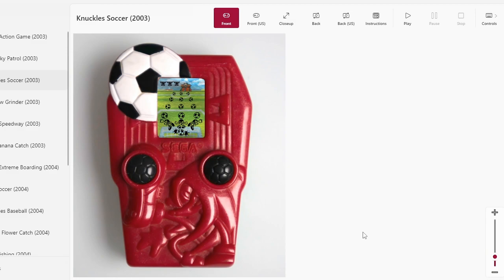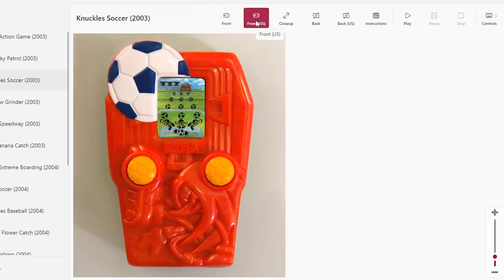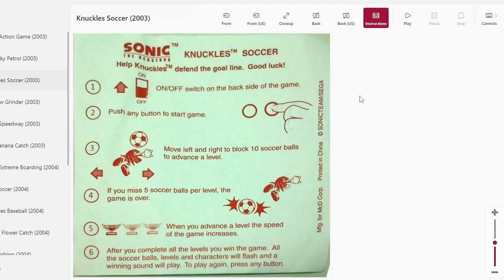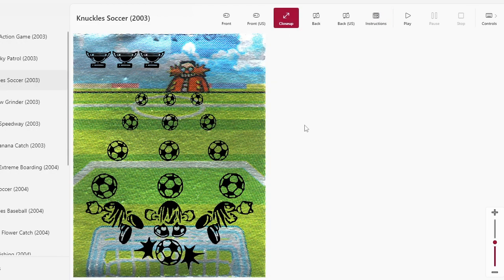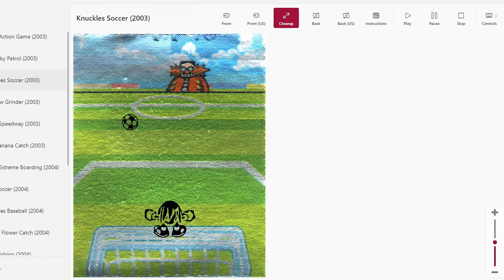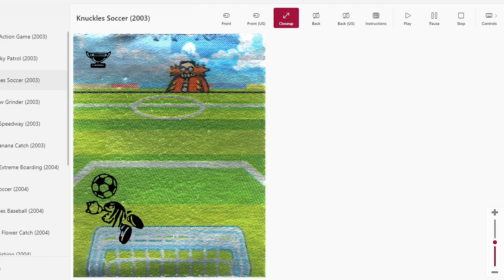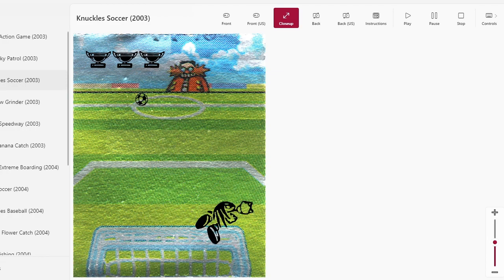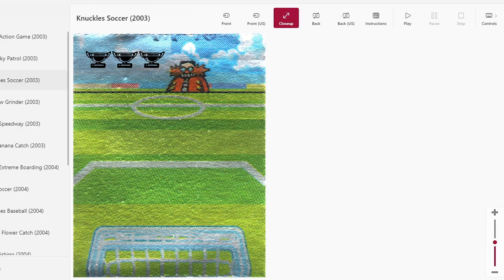AtS 1157 - McDonalds LCD SEGA Games - 3 - Knuckles Soccer (2003)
the looming threat of giant psychic football eggman has been neutralized... for now